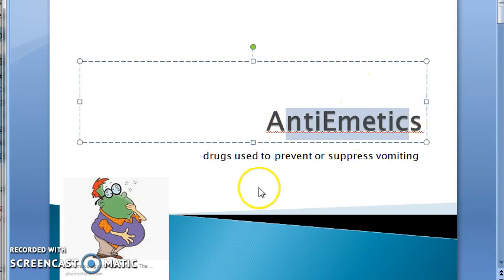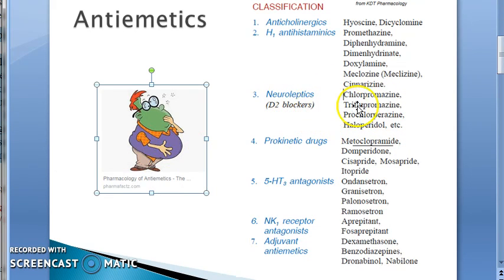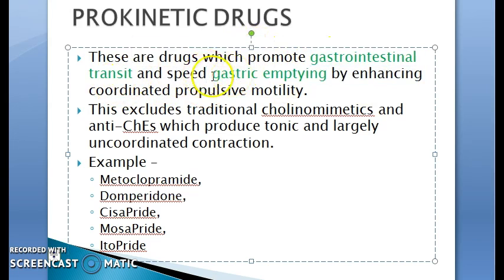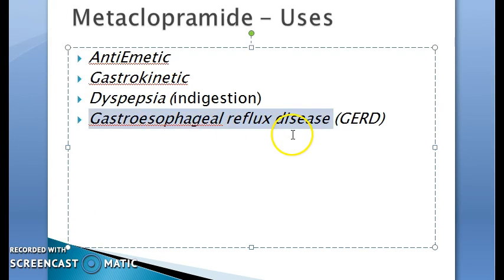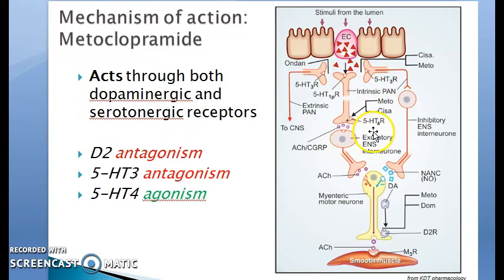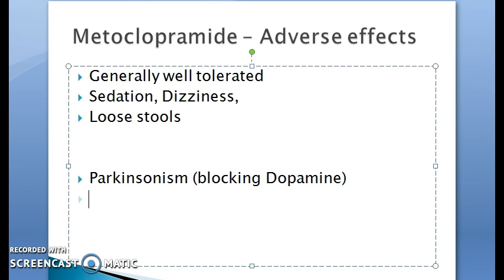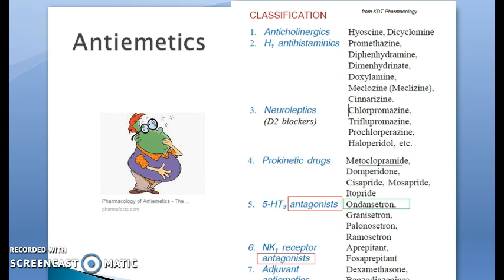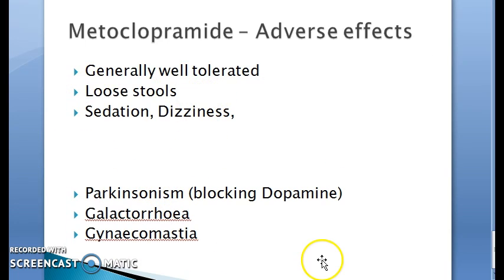Pharmacology 667 a AntiEmetic Classification Pro Kinetic MetoClopramide 1